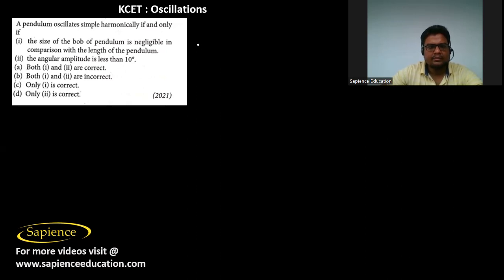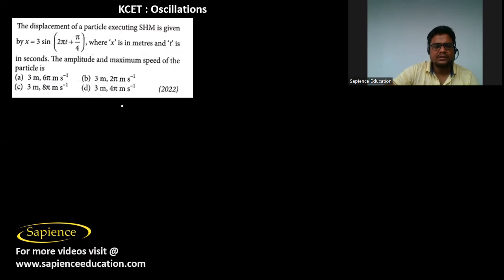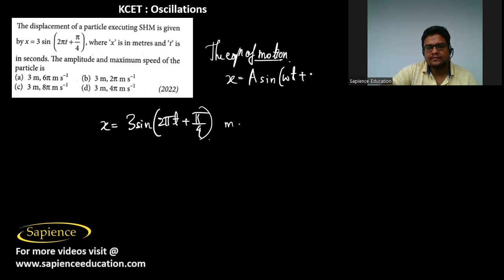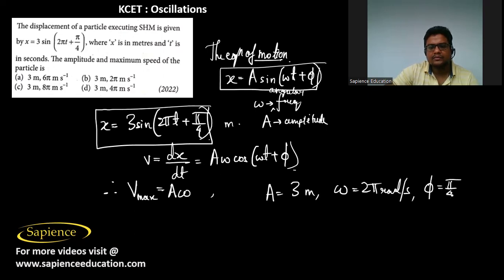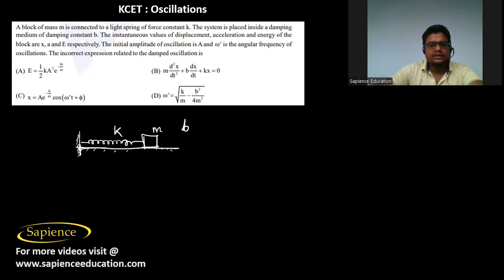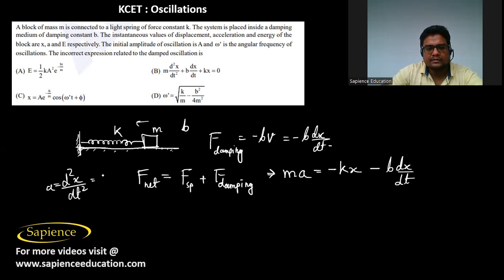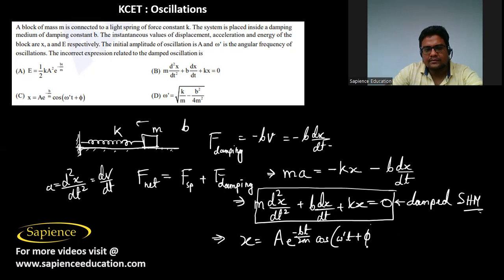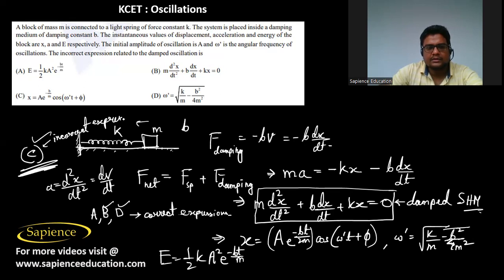Physics | Oscillations Part 2 | KCET - Previous Years Questions | pyq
cbse class 11 Physics | Oscillations Part 2 |  KCET - Previous Years Questions | pyq